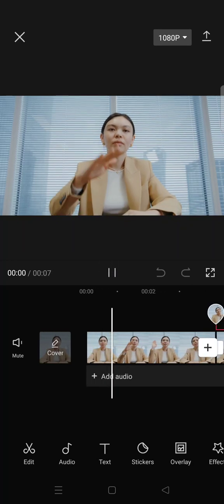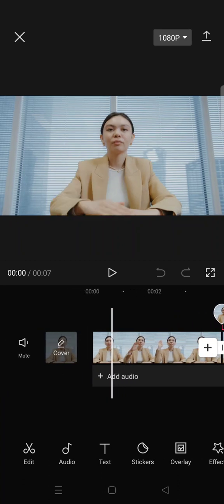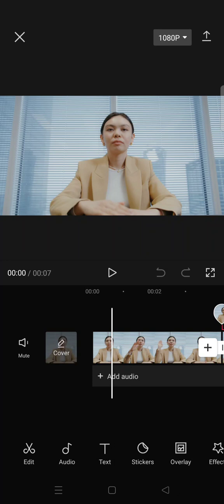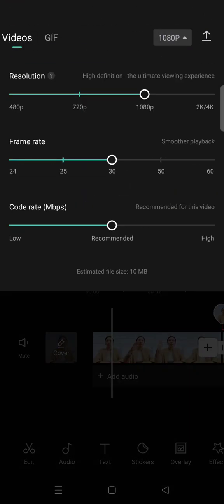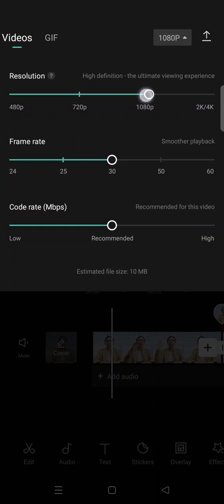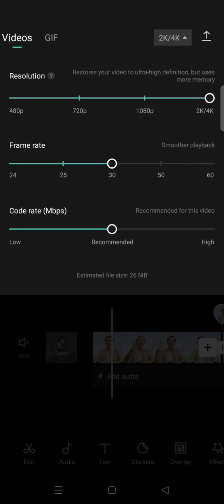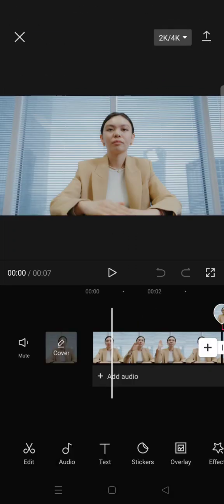~ Want to Export in 4K Using CapCut? Here’s How to Change Video Resolution Fast!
**Title:** ~ Want to Export in 4K Using CapCut? Here’s How to Change Video Resolution Fast!

**Description:**

Are you ready to take your videos to the next level? In this tutorial, we’ll show you how to change video resolution in CapCut and export in stunning 4K quality! Whether you're a beginner or a seasoned video editor, learning how to change video quality in CapCut is a game-changer for your content.

In this video, we'll walk you through the simple steps to adjust your video resolution in CapCut. First, open your project in CapCut and click on the box at the top of the screen before exporting. You'll see options for resolution settings, including 480p, 720p, 1080p, and up to 2K and 4K video. For this tutorial, we’ll focus on how to change the resolution to 4K. Simply swipe the dot to your desired resolution, go back to the main screen, and hit the export arrow. It’s that easy!

Changing video resolution in CapCut not only enhances the quality of your videos but also makes them look more professional. Higher resolution videos are perfect for YouTube, social media, and any platform where high-quality content is a must. So, if you've been wondering how to change video quality in CapCut, this tutorial is for you!

Key takeaways:
- Learn how to change video resolution in CapCut
- Understand the benefits of exporting in 4K
- Follow simple steps to enhance your video quality

By the end of this tutorial, you’ll know exactly how to change video resolution in CapCut and export your videos in the best quality possible.

1.
2.
3.
4.
5.
6.
7.
8.
9.
10.